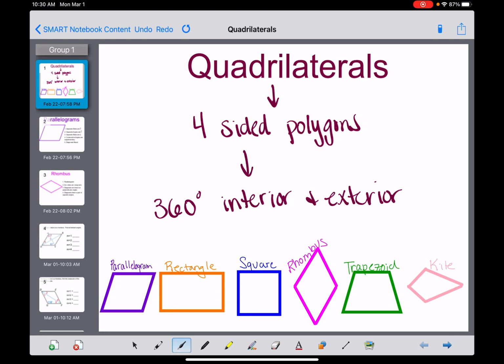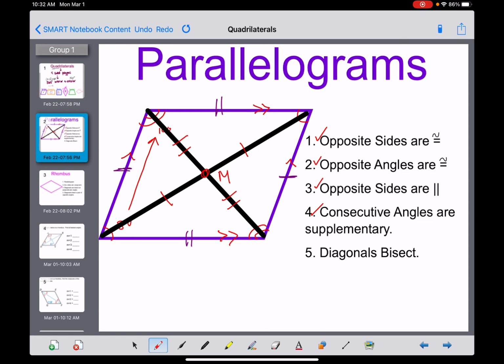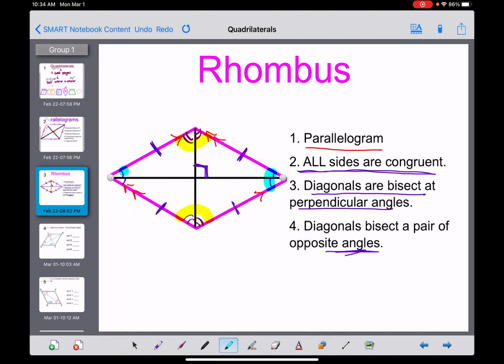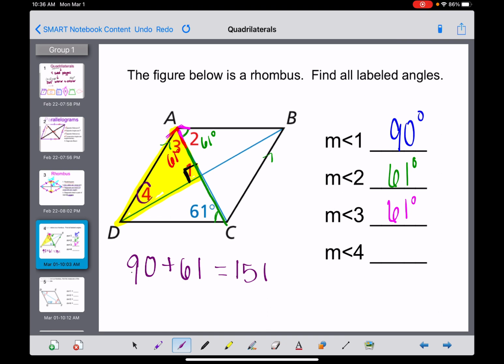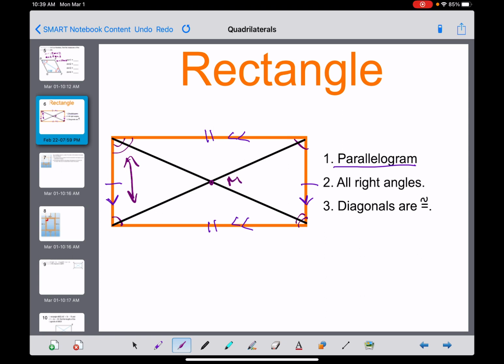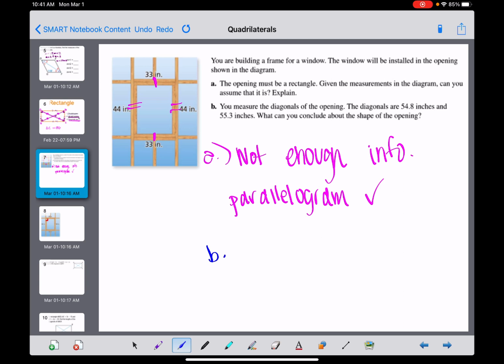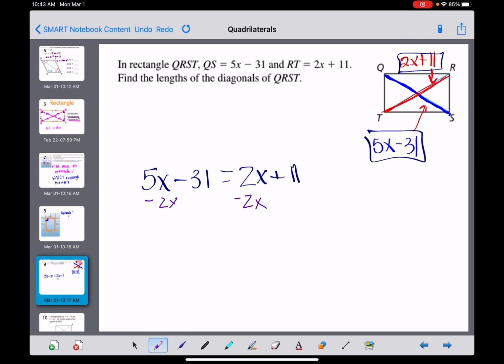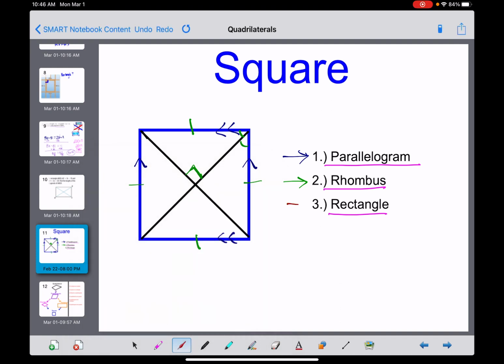7.5 Special Kinds of Parallelograms